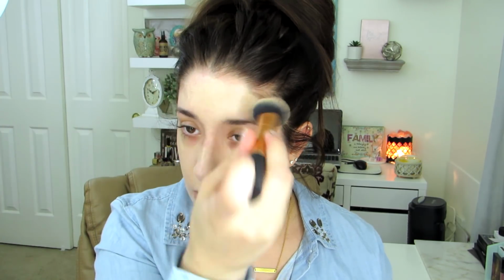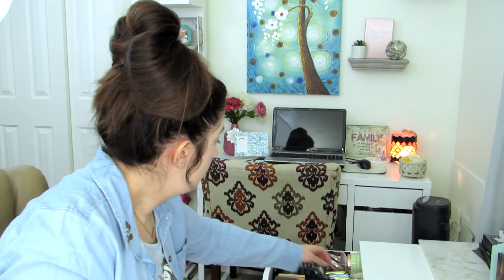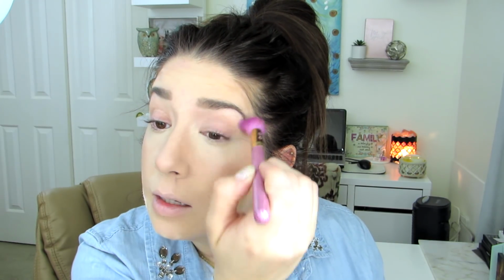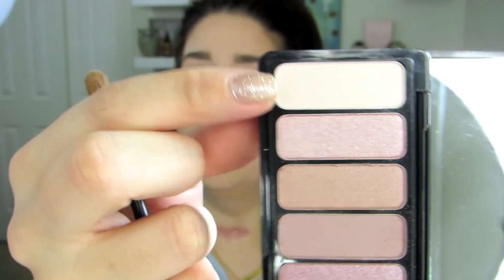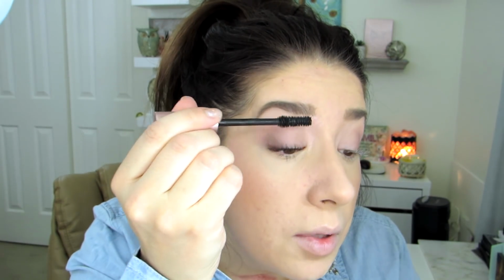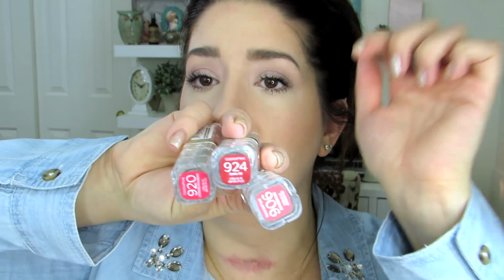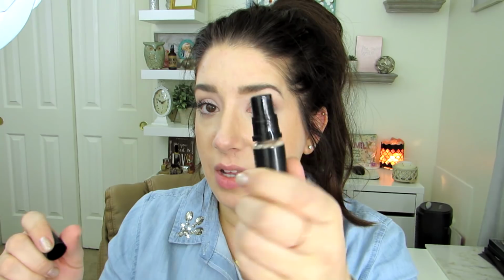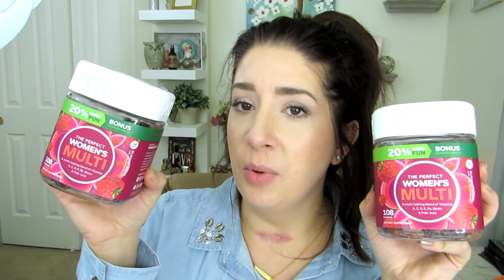Drugstore Talk Through Tutorial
Come check out some NEW and new to me drugstore cosmetics. Everything from Loreal's Lash Paradise to Milani Conceal and Perfect foundation.

All opinions are that of my own. NOT a sponsored video.

Thank you for supporting Sparkle Me Pink by using them :-)

Hi, I am Michelle Marino from Sparkle Me Pink. I am a professional makeup lover with a passion for finding the best affordable beauty products and sharing them on the internet. Here on SMP you will find makeup tutorials, first impressions, real talk product reviews, beauty bargains and lifestyle. Which of course includes the craziness that is mom life. Come join our fun, bubbly and down to earth SMP community.